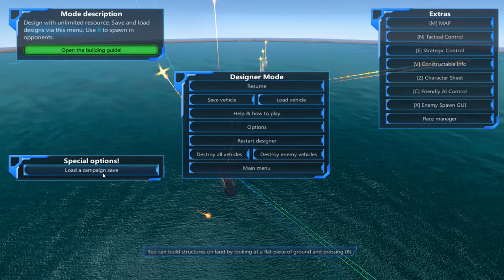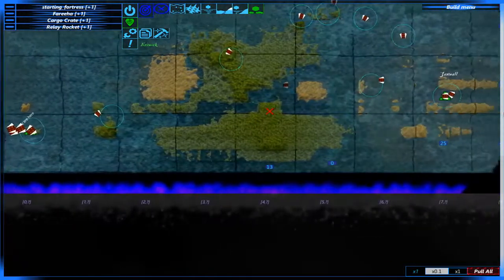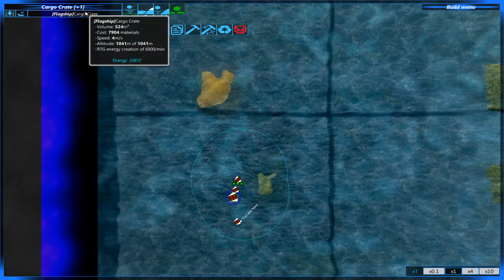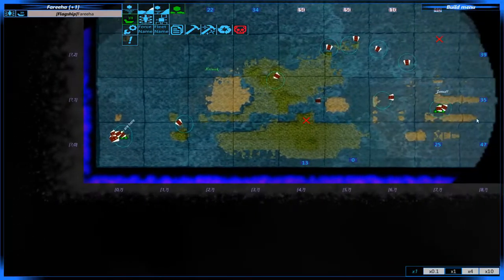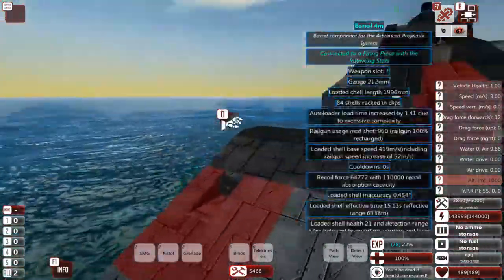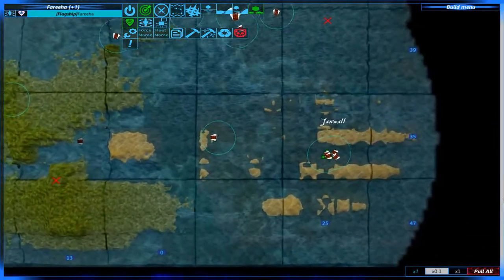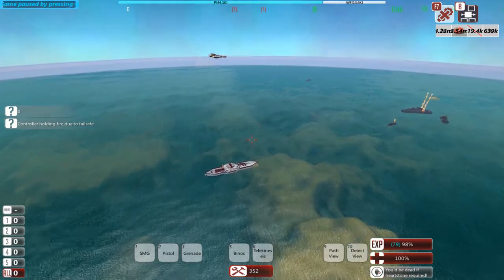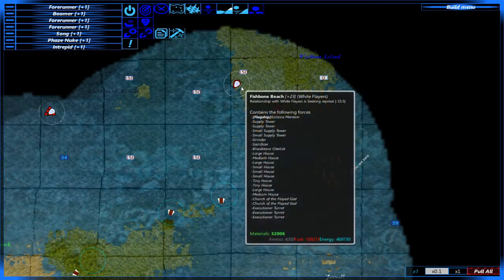From the Depths S1 EP6: Space-Based Resources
After a two month long hiatus, I am back with another episode of From the Depths! This time, I show off a new system I had created to help ease my logistical needs, and start off the war with the White Flayers.